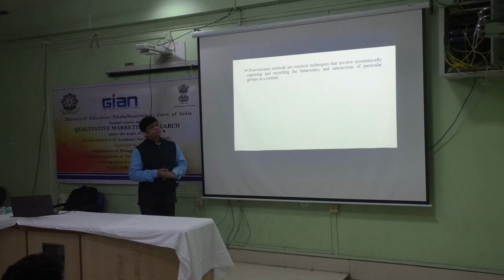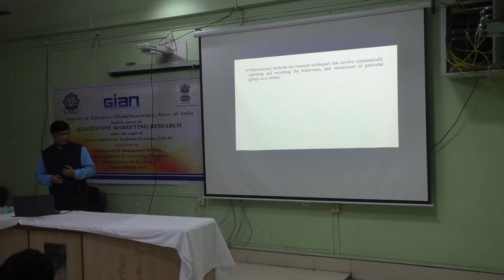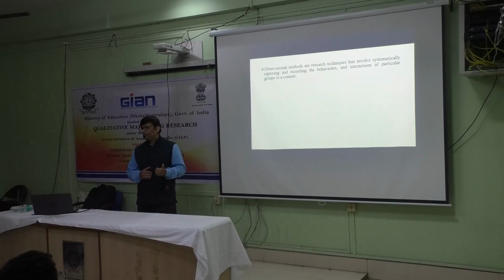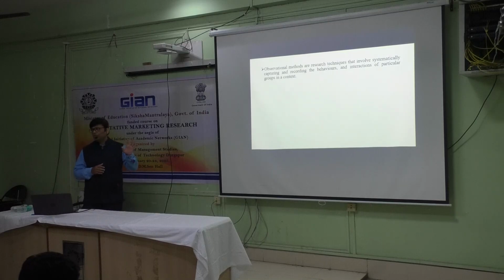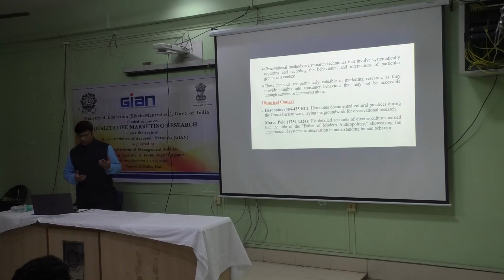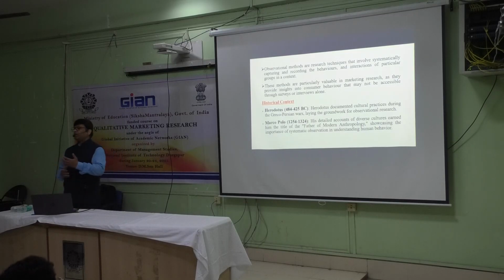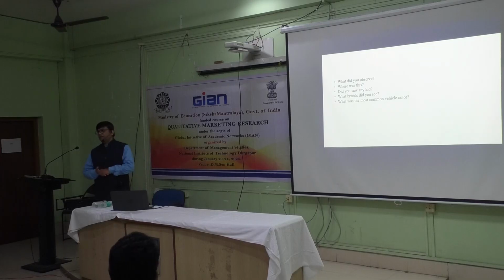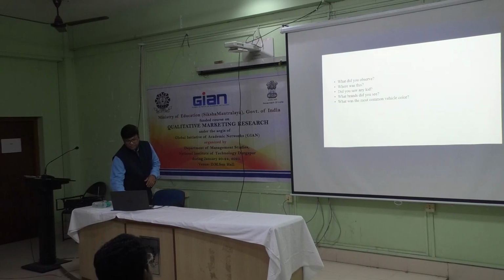L 04 OBSERVATIONAL METHODS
📚 Course Title: Qualitative Marketing Research
🎓 Offered by: GIAN & National Institute of Technology, Durgapur
👨‍🏫 Instructor: Dr. Neelotpaul Banerjee
🌍 Guest Faculty: Prof. Russell W. Belk (York University, Canada)
🆔 Course Code: 2412024

🎯 About the Course:
How do marketers understand why consumers think, feel, and act the way they do?
This course dives deep into the qualitative research toolkit—from interviews and ethnography to visual and observational methods—to uncover rich insights into consumer behavior.

Led by global marketing scholar Prof. Russell Belk and Indian expert Dr. Neelotpaul Banerjee, this course equips students with both classic and cutting-edge techniques to decode the stories behind data.

🧭 Key Topics Covered:
Foundations of qualitative marketing research

Depth interviews and probing techniques

Netnography in the age of big data

Observational and visual methods (videography, elicitation)

Coding, analysis, and interpretive strategies

Ethnographic and projective techniques

Semiotics, literary theory, and phenomenology

Application of qualitative research in real-world marketing

💡 Whether you're a marketing student, researcher, or professional, this course will deepen your ability to listen, interpret, and tell powerful stories using qualitative data.